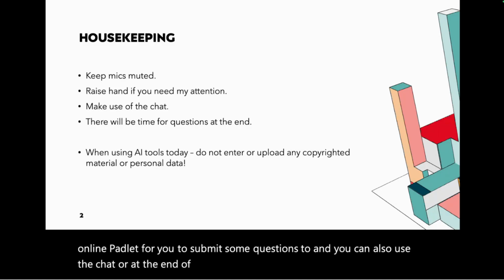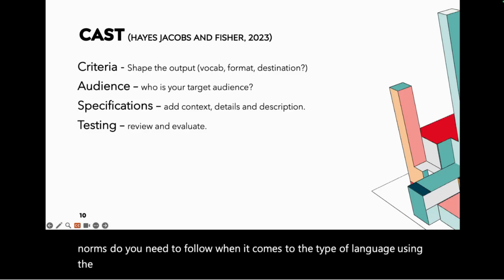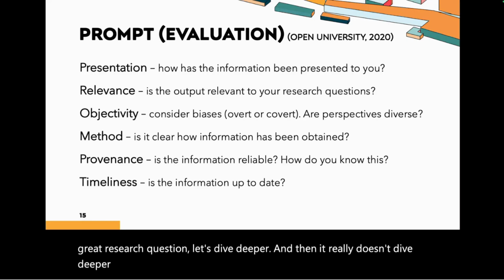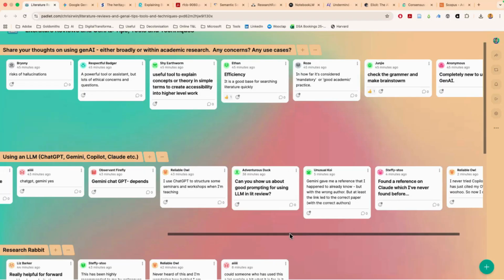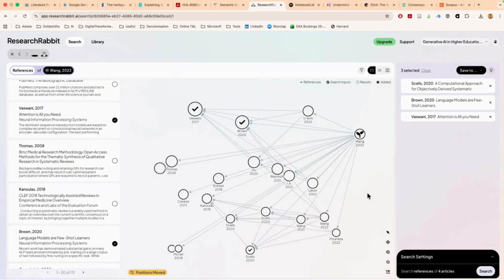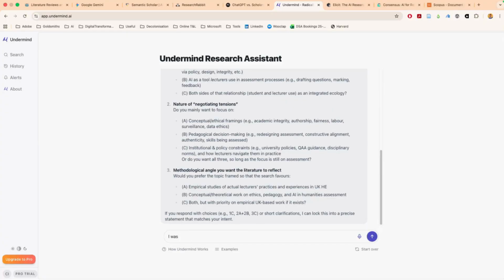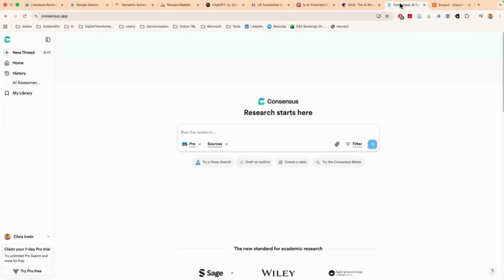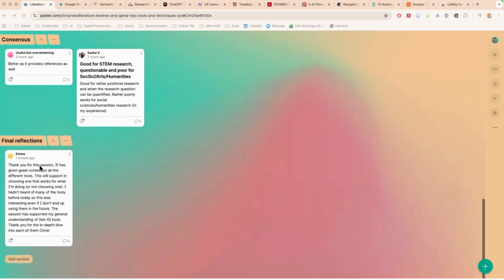Literature Reviews and GenAI: Tips, Tricks and Tools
Chris Irwin from Goldsmiths University takes us through several GenAI tools that can be used for literature review purposes. Please note this video has been edited from a live session.